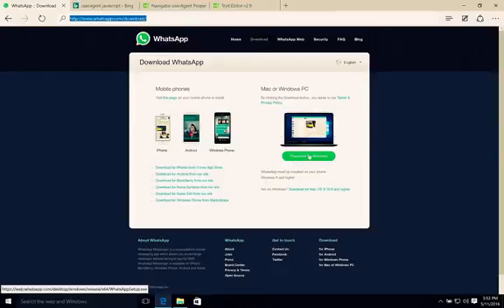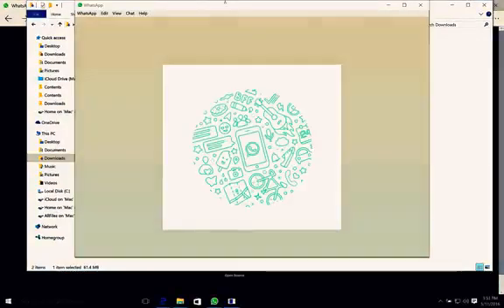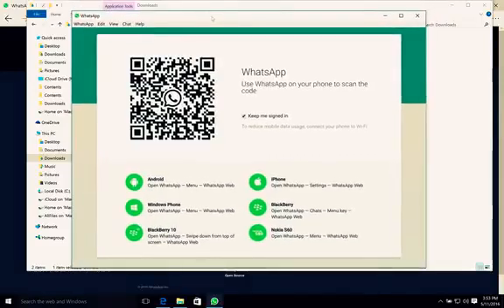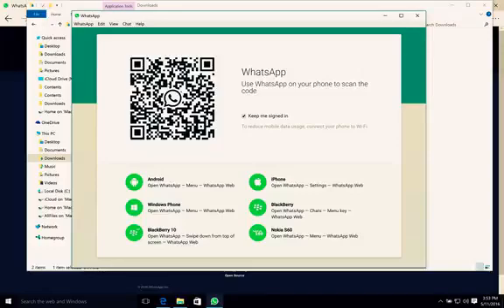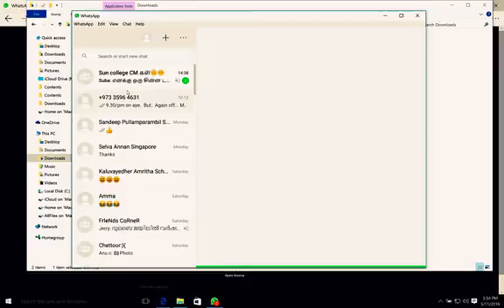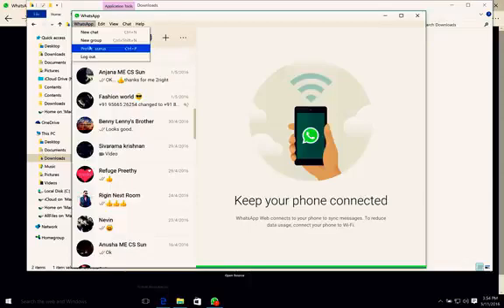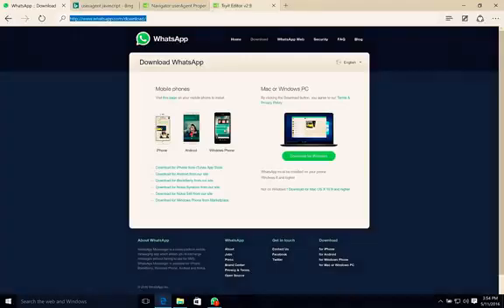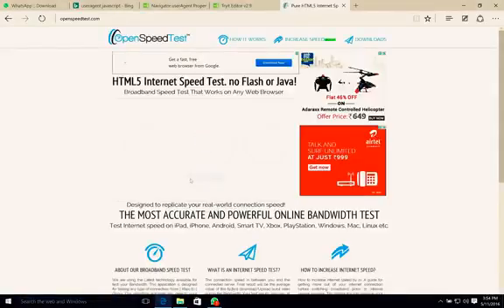How to Download and Install WHATSAPP in PC or Laptop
Searches related to How to install WhatsApp for Windows 10 how to install whatsapp on laptop windows 10 without bluestacks whatsapp for windows pc without bluestacks whatsapp for windows 10 64 bit.

whatsapp for laptop free download free download whatsapp messenger for laptop how to install whatsapp on pc windows 10 without bluestacks whatsapp for pc windows free download whatsapp for windows 10 64 bit free download full version